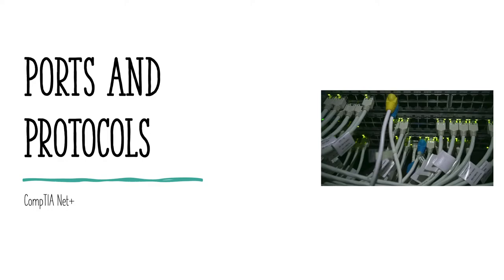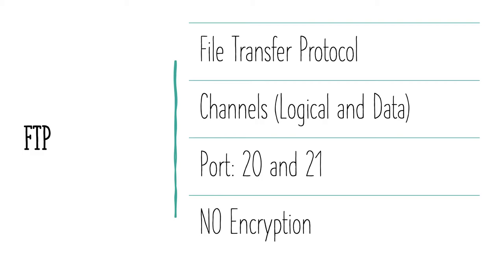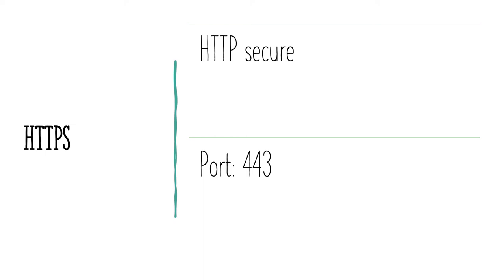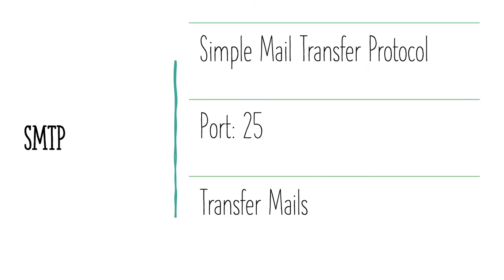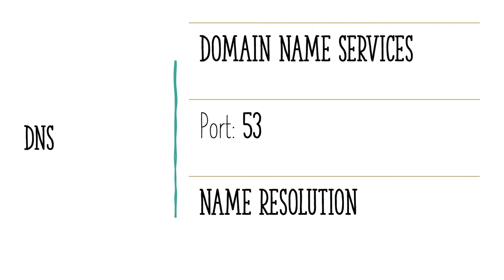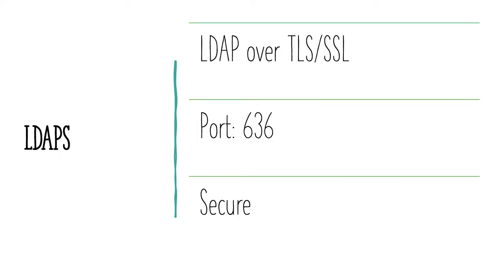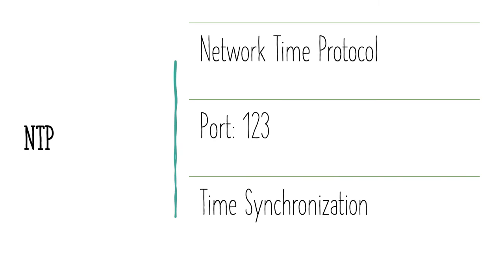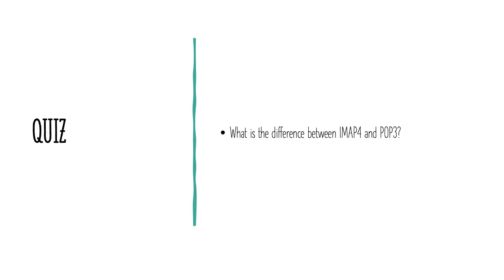Ports and Protocols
CompTIA Network+
Explain the purposes and uses of ports and protocols.
Protocols and ports
-SSH22
-DNS53
- SMTP 25
- SFTP 22
-FTP20,21
- TFTP 69
- TELNET 23
- DHCP 67, 68
- HTTP 80
-HTTPS 443
- SNMP 161
-RDP3389
-NTP123
- SIP 5060, 5061
- SMB 445
- POP 110
- IMAP 143
- LDAP 389
- LDAPS 636
- H.323 1720